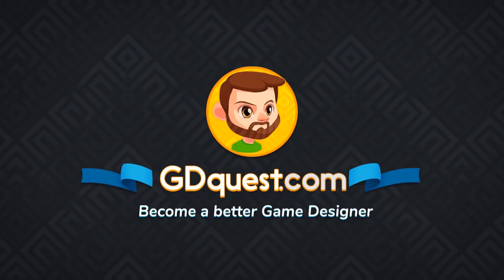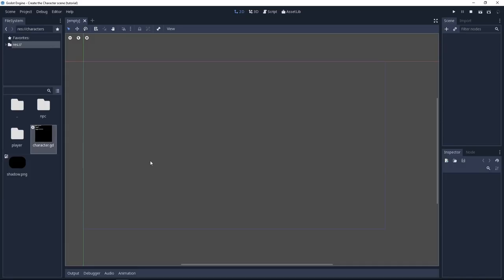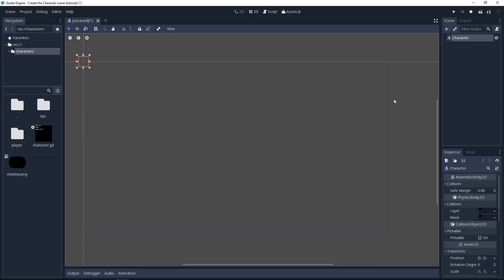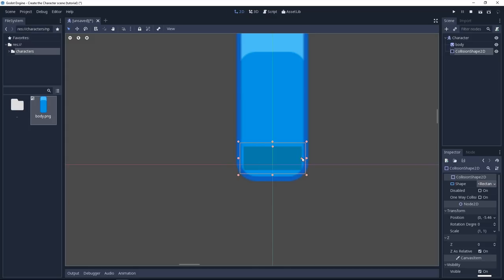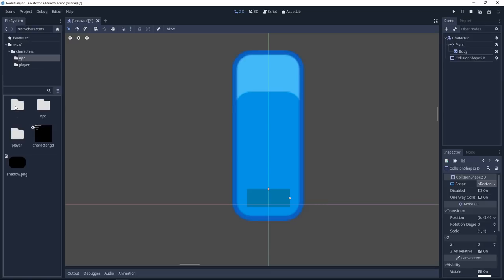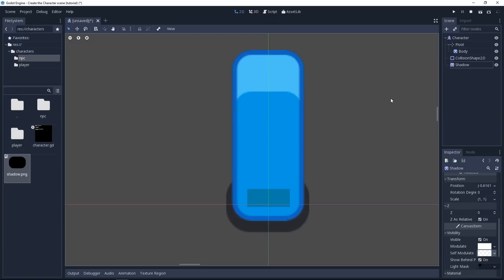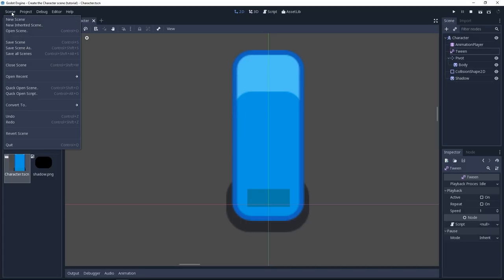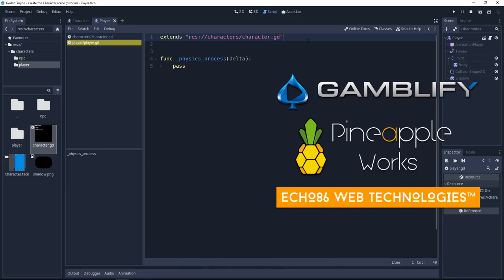Create a Base Character Scene in Godot 3 (tutorial)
Learn to create a base character scene using scene inheritance in the Godot game engine.  This video focuses on the design part. It doesn't show how to code movement.
It's a free sample from chapter 1 in the Godot 3 course